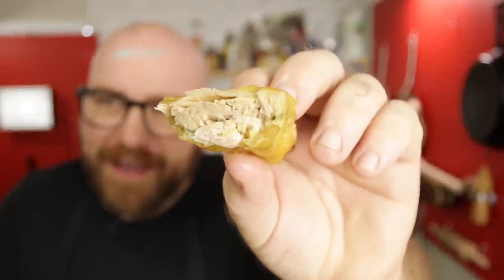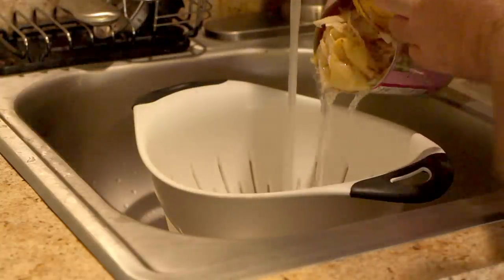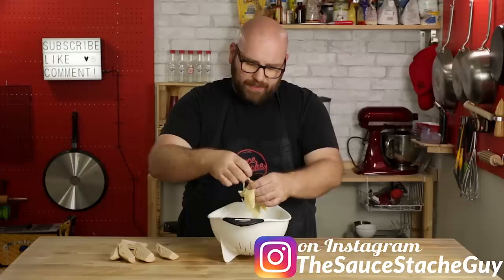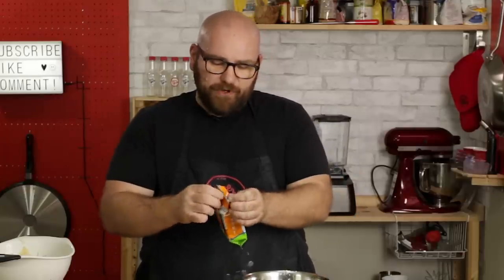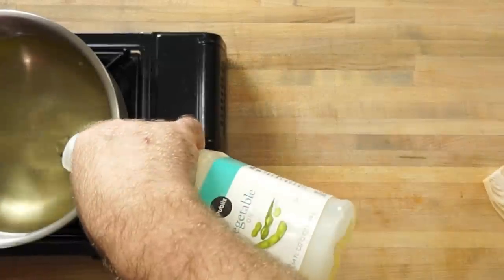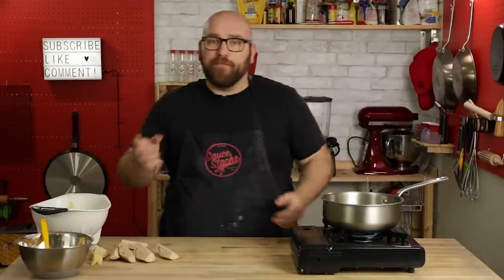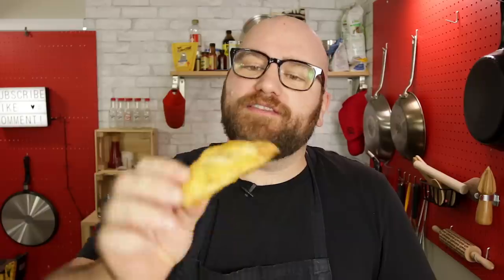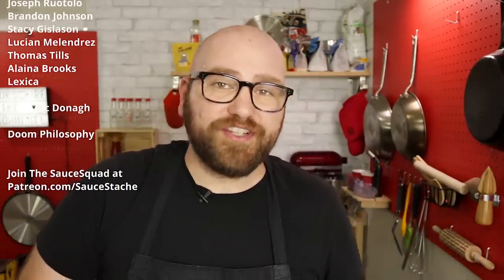Real Flakey "FISH" made from BANANA Blossom!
I keep getting requested to try a vegan fish recipe! After doing some research I found that banana blossom is often used because of its texture that closely resembles fish! WOW it really does! This is my take at using banana blossom to make fish!